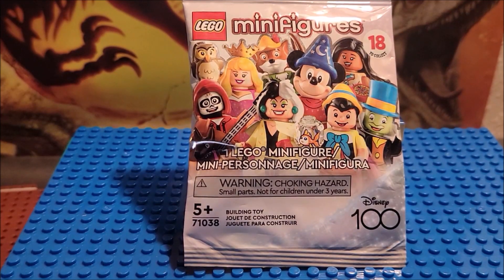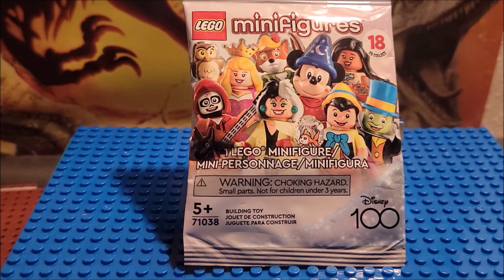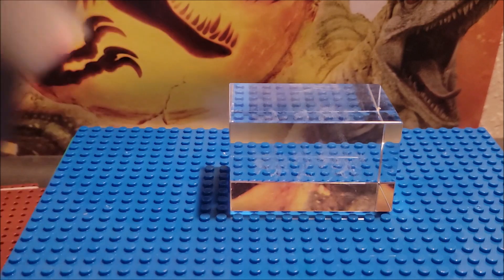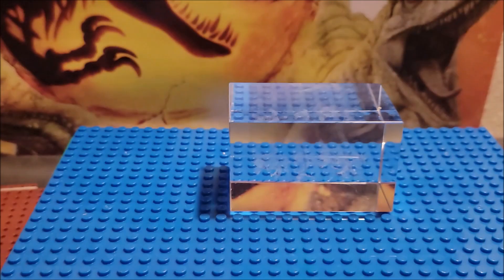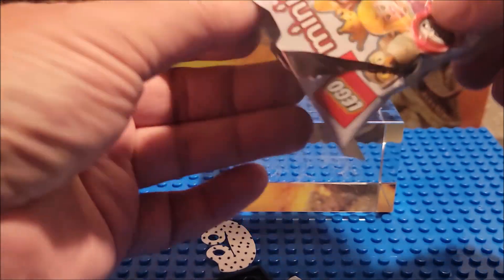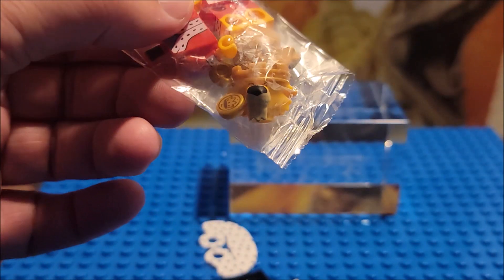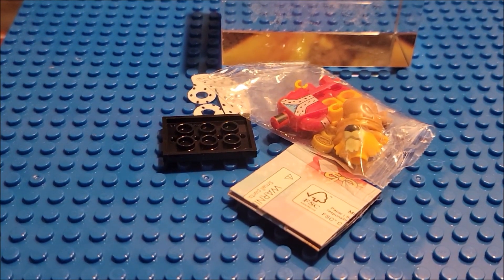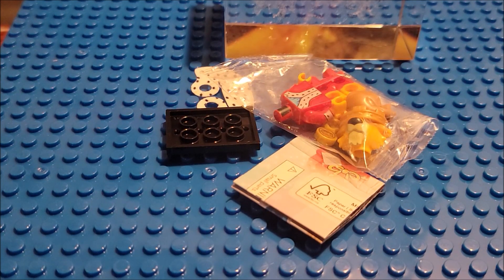Lego Disney 100 Prince John Build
Hi thanks for stopping by in this video we are looking at one figure from Disney's Lego 100 series.  There are 18 figures in this series.  This is a build episode of Prince John, who is from the movie Robin Hood.